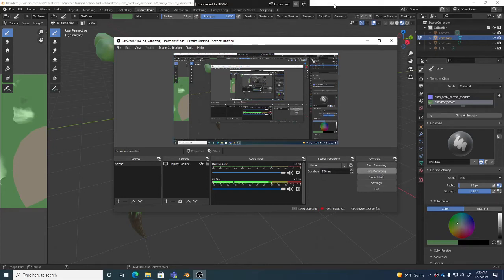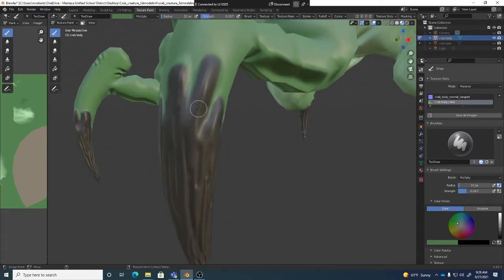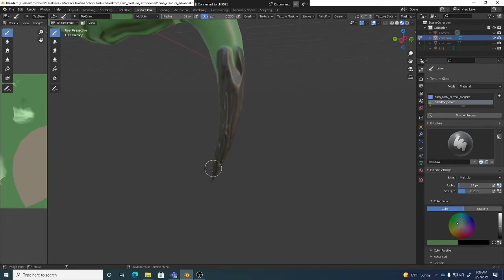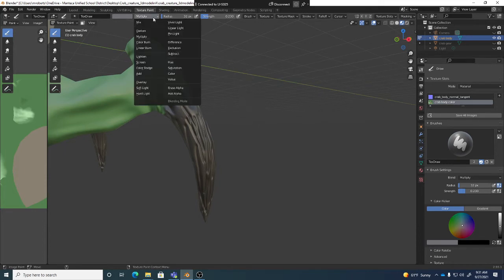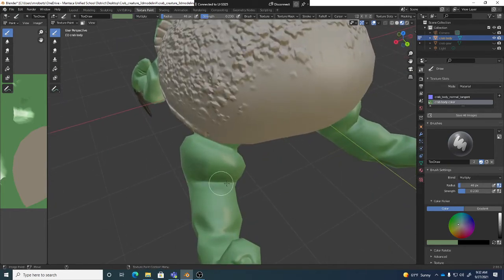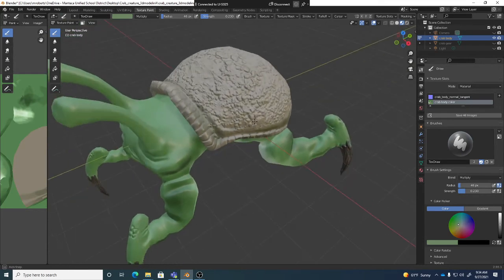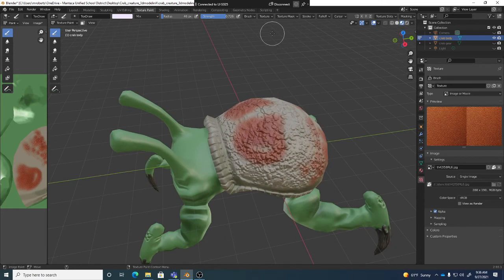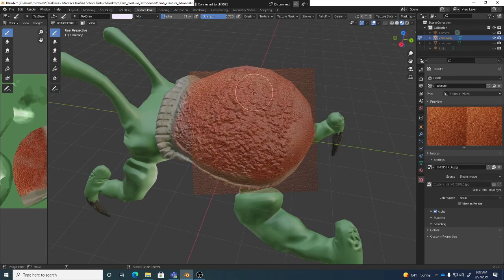TexturePainting blendmodes stencil